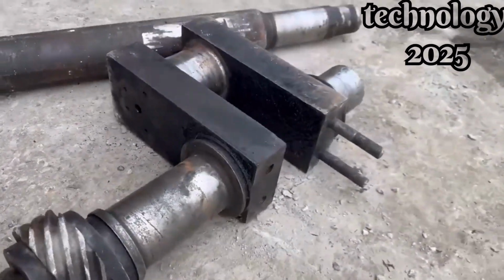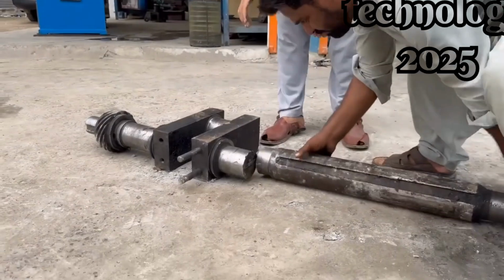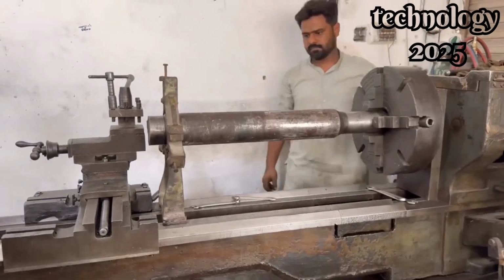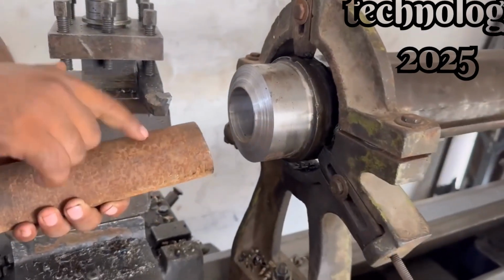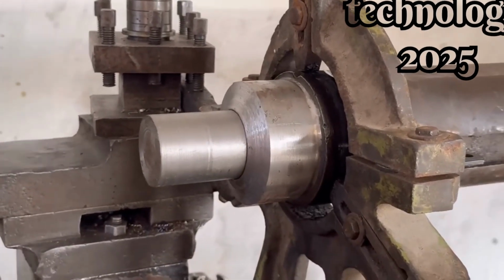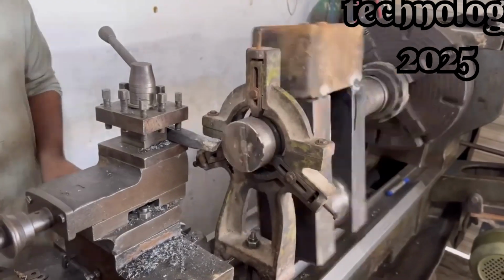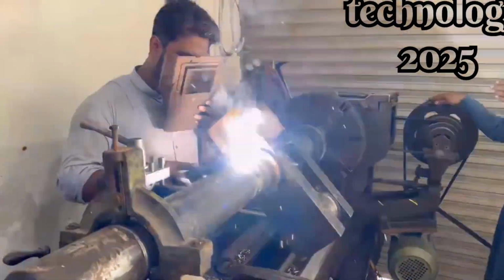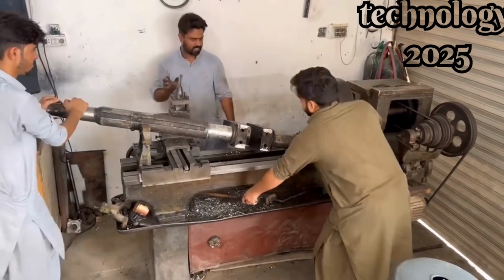Broken Big Crankshaft // Mechanic Accepts Challenge On Small Lathe Machine And Repair Crankshaft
incredible work on Lathe machine

this man make gear ⚙️ for ship

lathe machine work

Engineering
DIY
Engine Lathe
Technology
Industrial
CNC Lathe
Turret Lathe
Vertical Lathe
Swiss Type Lathe
Lathe Machine
Lathe Machine Projects
Lathe Machine
CNC Programming for Lathes
Lathe Maintenance
Advanced Lathe Techniques
Machining
CNC Lathe Tutorials
Machinist Techniques